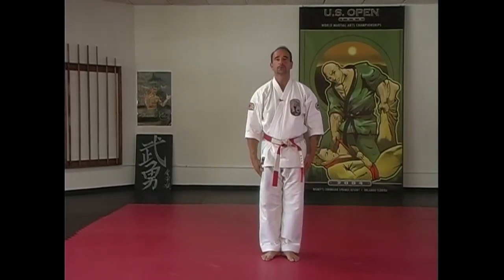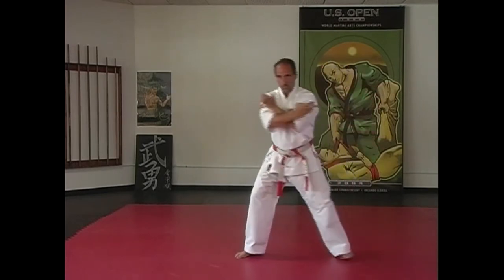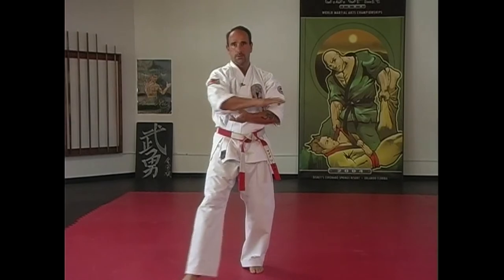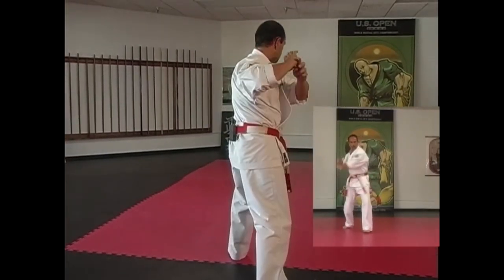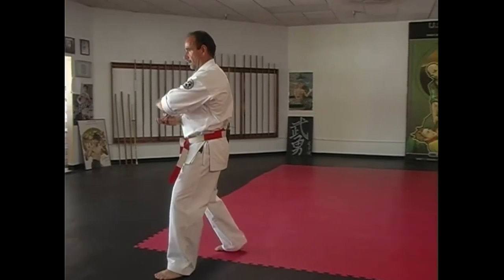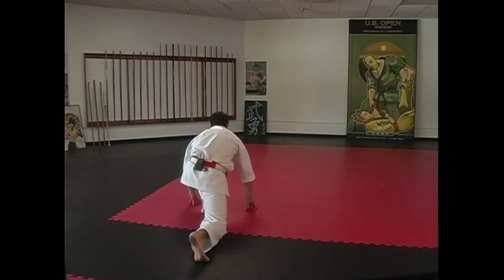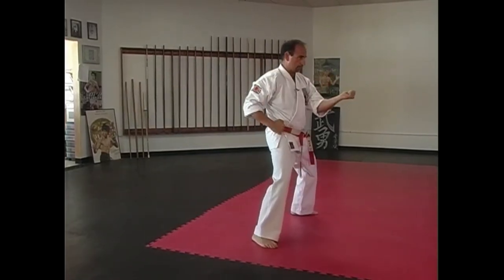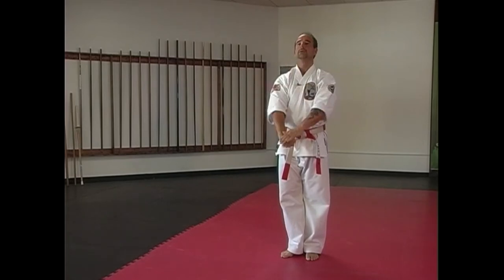MRkarate ™ Mike Reeves Isshinryu Kata #7 KUSANKU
Sensei Mike Reeves, 8th Degree Black Belt Karate Champion, offers you step-by-step instructions on Isshinryu Kata #7 KUSANKU. Isshin-Ryū is a style of Okinawan karate founded by Tatsuo Shimabuku in 1956. Isshin-Ryū karate is largely a synthesis of Shorin-ryū karate, Gojū-ryū karate, and kobudō. The name means, literally, "one heart method".

For more information on isshinryukata

World Karate Champion Sensei Mike Reeves is a:
- 3 Time Guinness-certified World Record holder in Martial Breaking
- 8th Degree Black Belt Karate Champion
- 10 Time International Sport Karate Association World Karate Champion
- Broke 100 boards in 7.07 seconds on the TV show "Good Morning America" in Oct. 2004
- Set a world record at Ripley’s and International Sport Karate Association when he broke through 11 two-inch concrete slabs with one stomp kick
- Twice featured on the Ellen Degeneres show